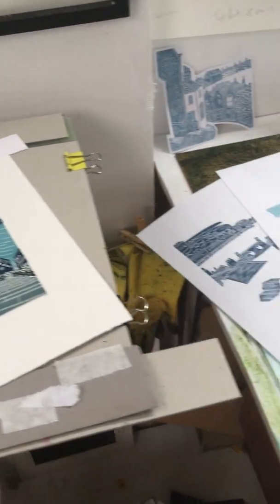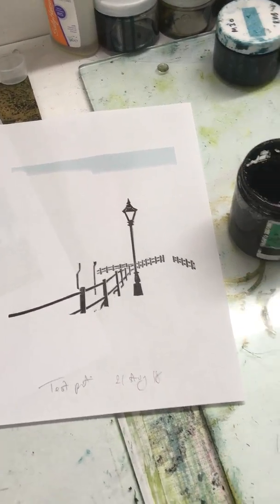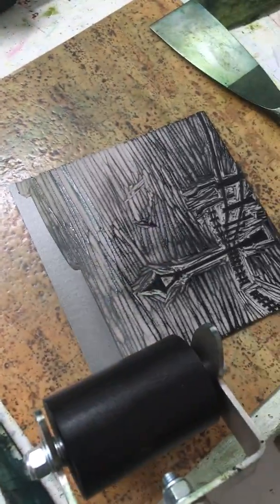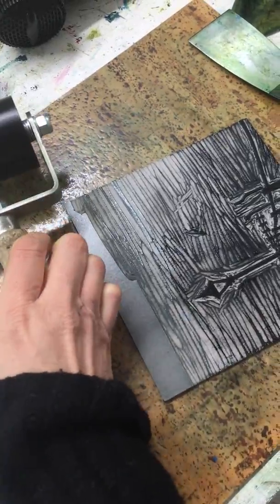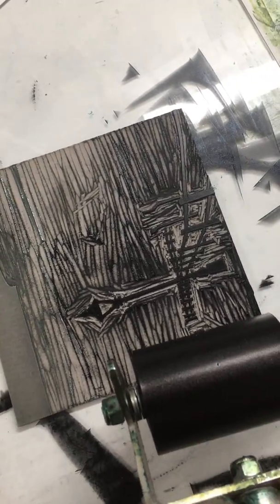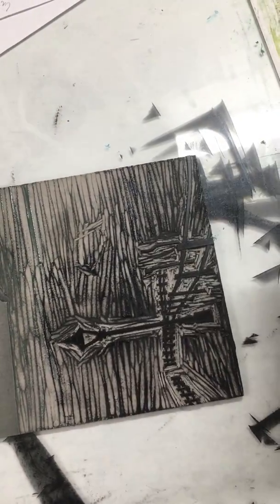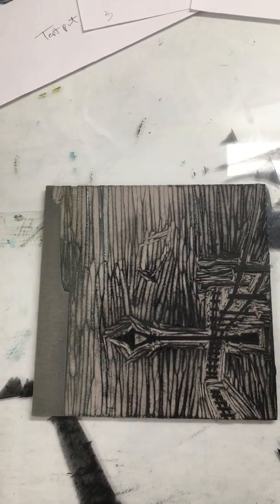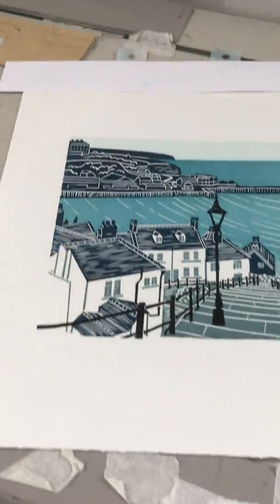Whitby Steps linocut print - Printing colours 4 & 5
Video showing how I ink up the lino block for my Whitby Steps linocut print. There are 3 separate videos showing the process for this design.

Whitby Steps is a 5 colour print, created using 3 hand-carved lino blocks. I use Hawthorn Printmaking Supplies stay open inks, which are semi transparent oil based inks.

After hand-printing each lino block, I leave a couple of days for the inks to dry before printing the next colours.

Michelle Hughes is a printmaker and designer based in Yorkshire.